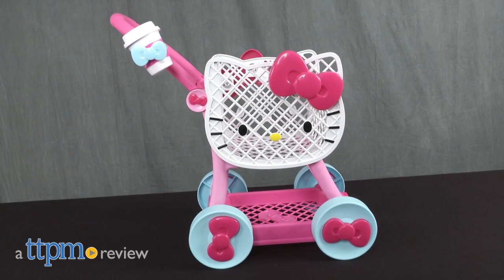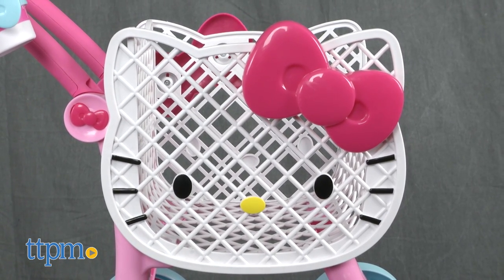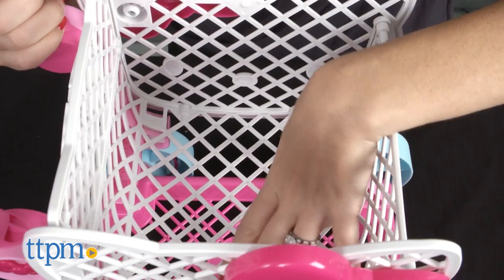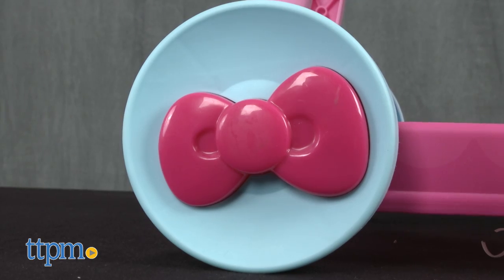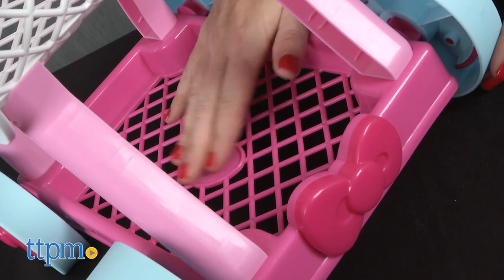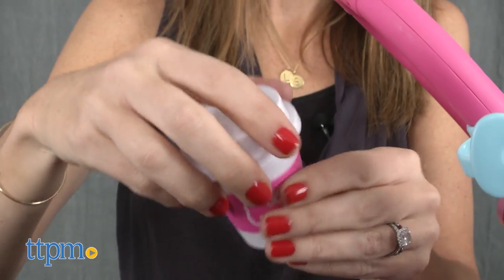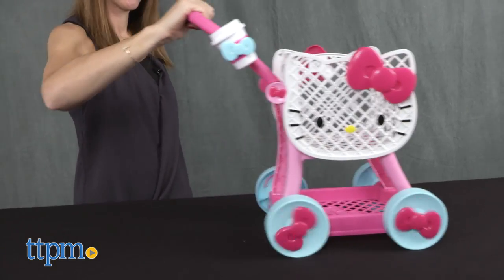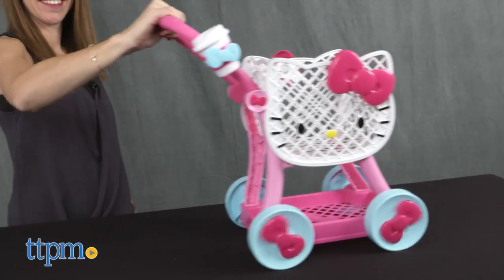Hello Kitty Shopping Cart from Just Play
Hello Kitty Shopping Cart from Just Play. Plastic toy shopping cart shaped like Hello Kitty’s head, with her bow. Large basket, wheels with hot pink bows, pink handle, shelf for extra storage, fold- down seat for doll or stuffed animal to sit in, coffee cup with lid, and snap-on cup holder. Hello Kitty-themed roleplay toy. For full review and shopping info

Product Info:
Hello Kitty Shopping Cart, a plastic shopping cart shaped like Hello Kitty’s head complete with her big bow, allows kids to roleplay, and pretend to grocery shop. A large basket and bottom shelf can hold toys and other things. A fold-down seat for a doll to sit in and a coffee cup are also included.